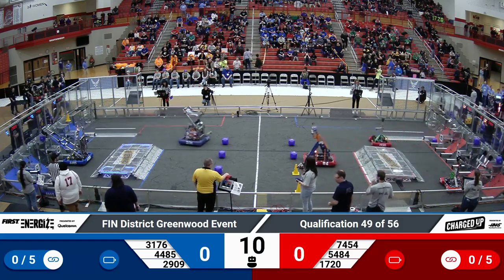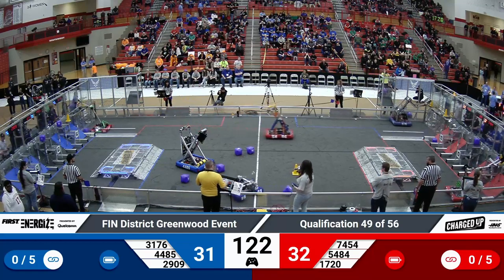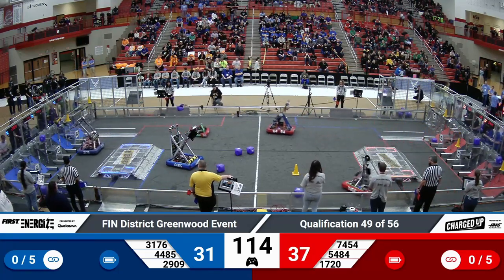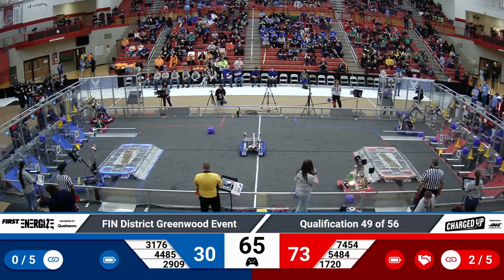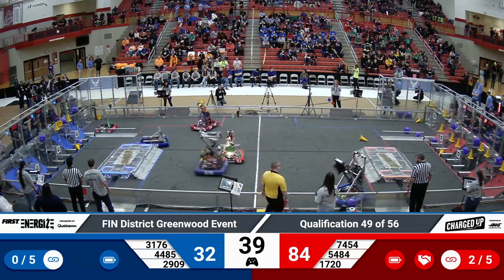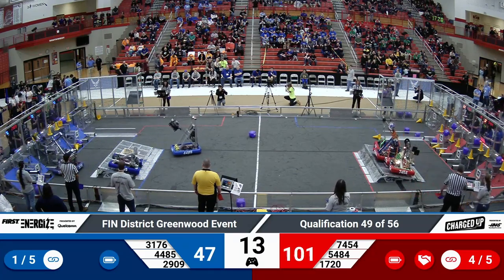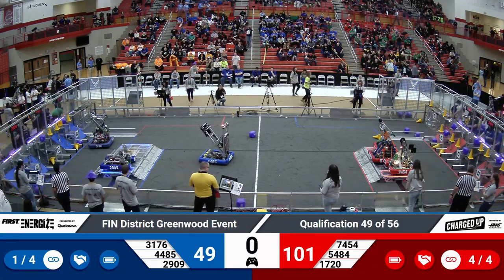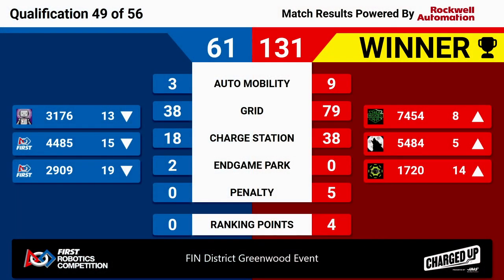2023 FIN Greenwood District Qual 49